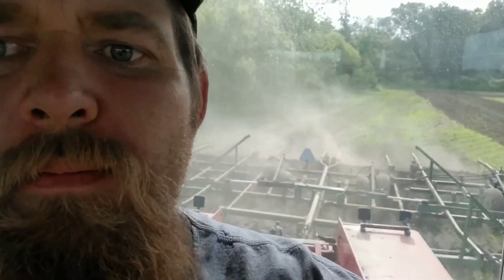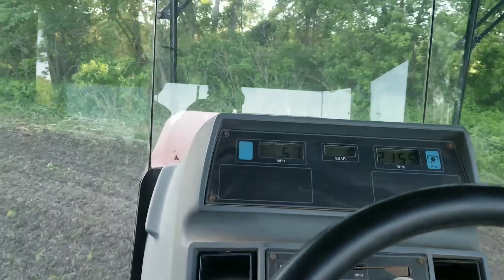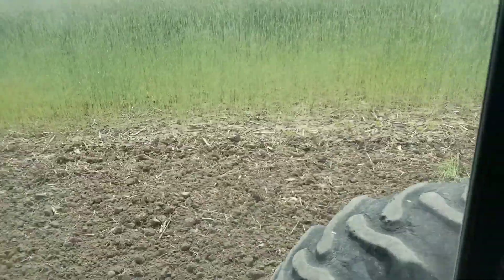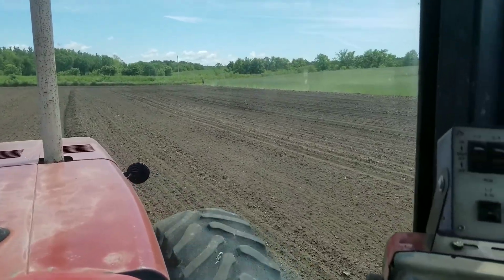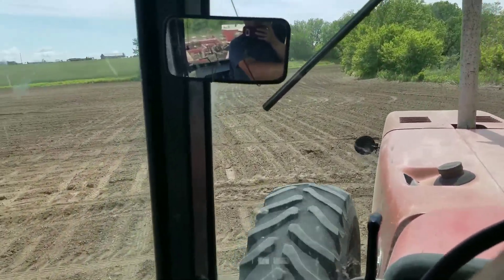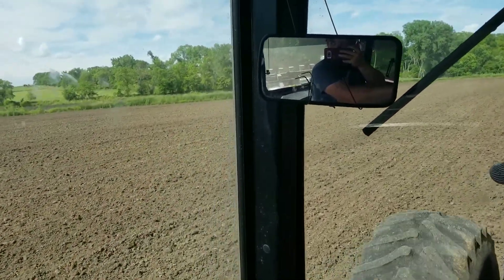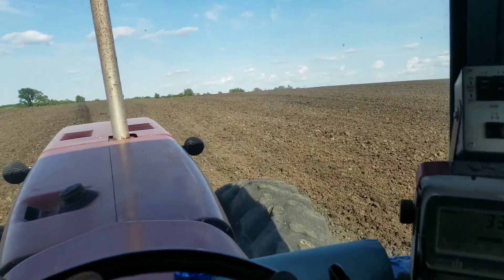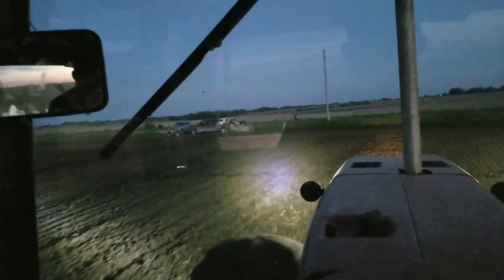Organic Corn planting '21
Soil finishing and planting